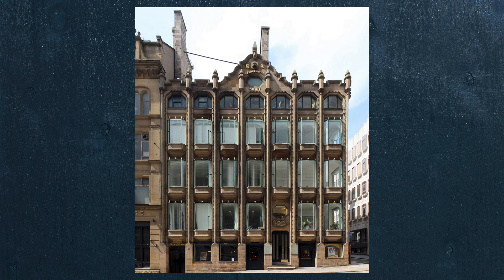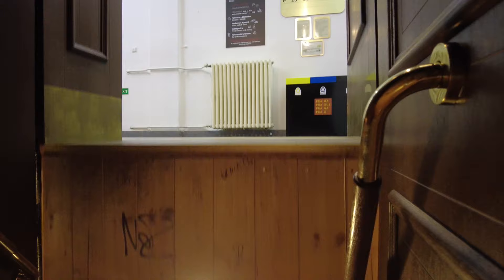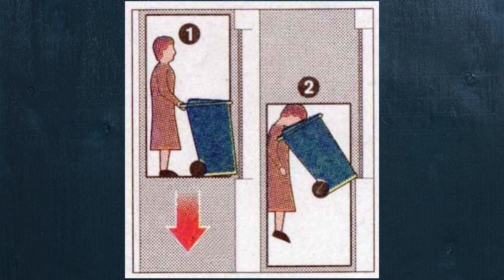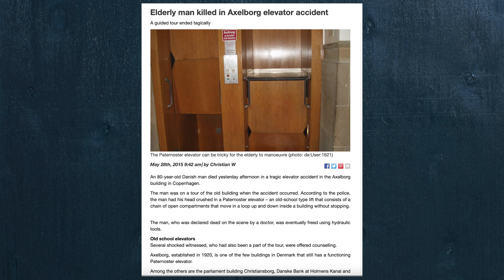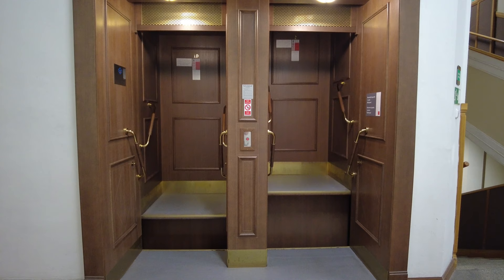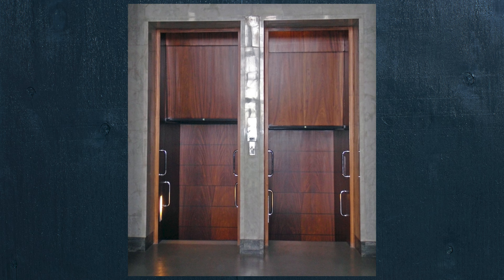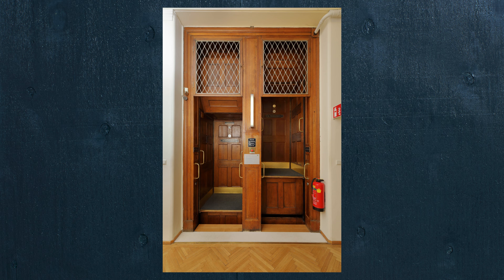🇨🇿 Europe's "Death Elevators"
The Paternoster Lift, almost exclusively found in Europe, is a continuously running elevator that is supposedly 30x more dangerous than a traditional one.